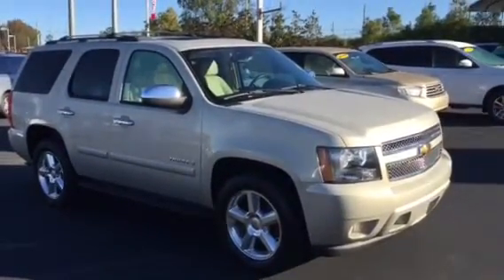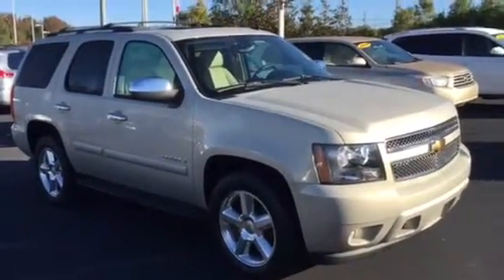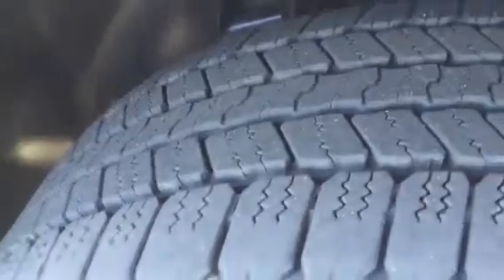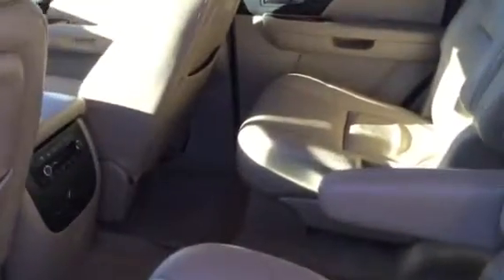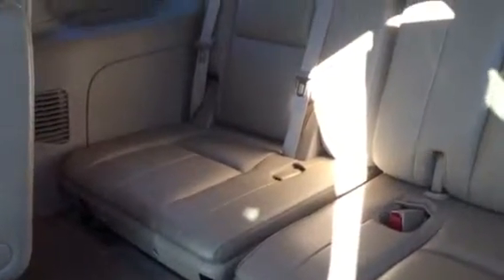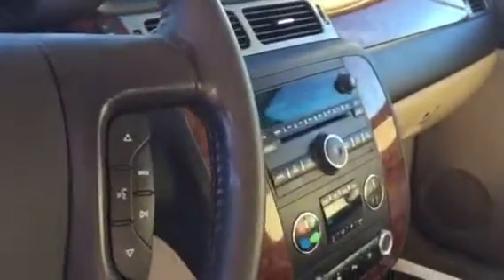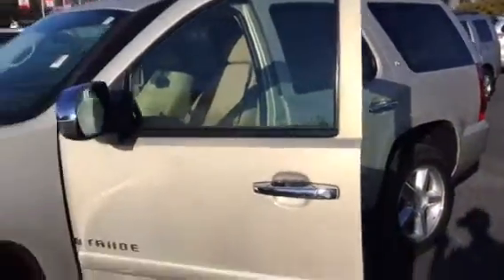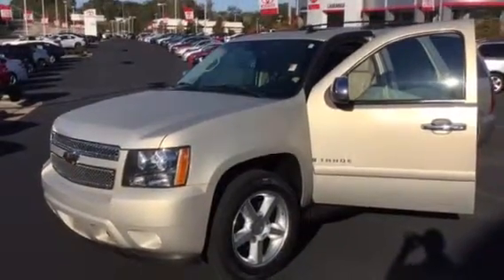2007 Tahoe review for Mr. And Mrs. Studdard from Bobby